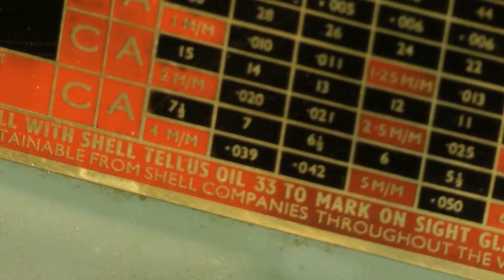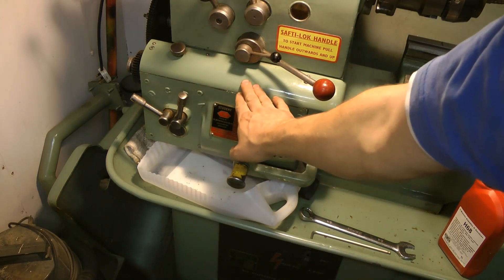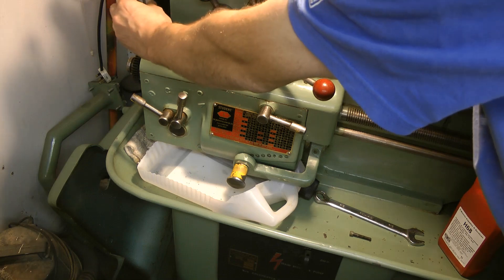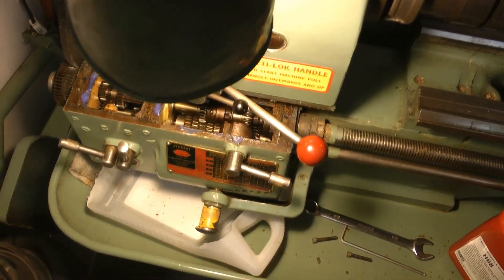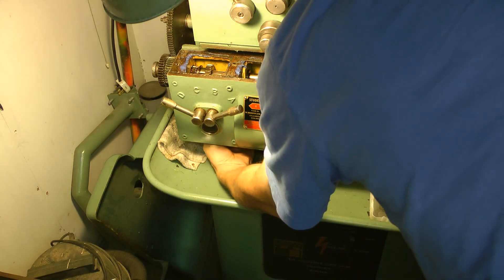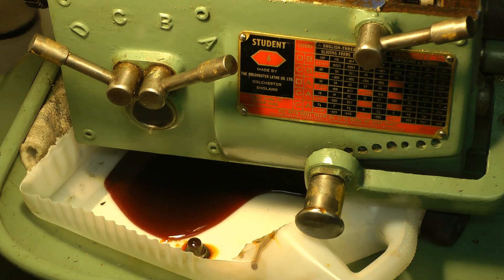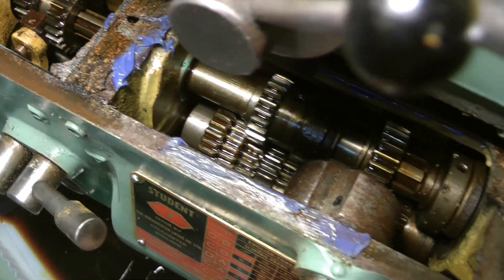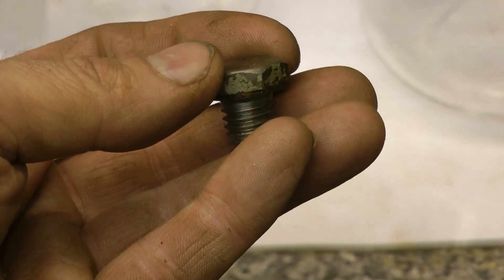Replace old oil in your lathe a easy home DIY workshop project you can do yourself at home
changing oil on a Colchester lathe a oil change on my lathe a badly needed lathe oiler change I need to look at getting better oil for my lathe de oils and maybe looking at the oilers to they all need changing I think it’s the same on the Harrison lathe oilers to